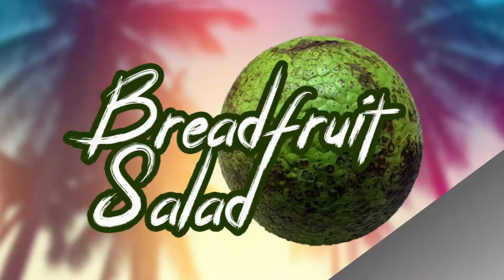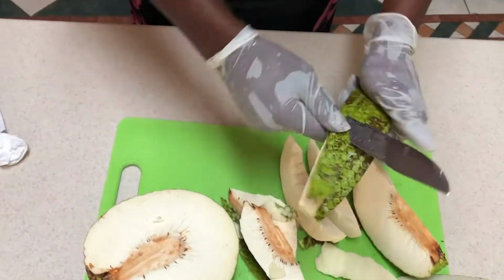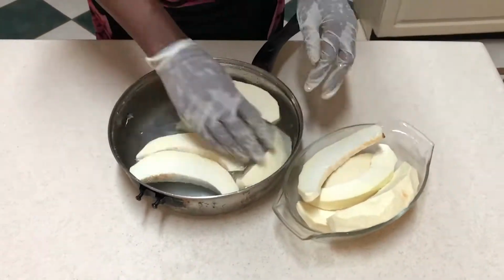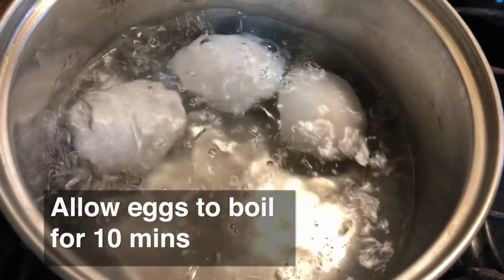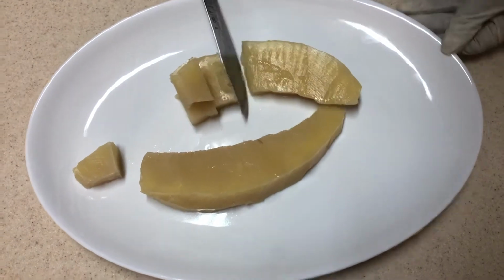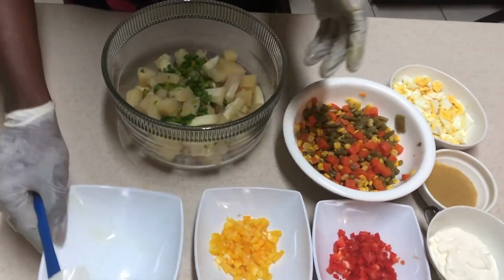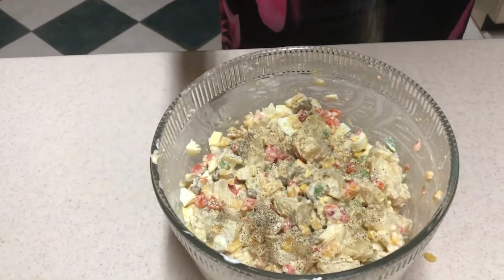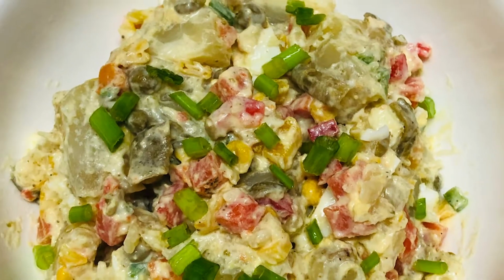Jamaican Breadfruit Salad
How to prepare Breadfruit Salad like a Jamaican!